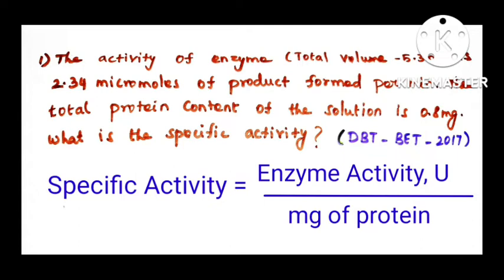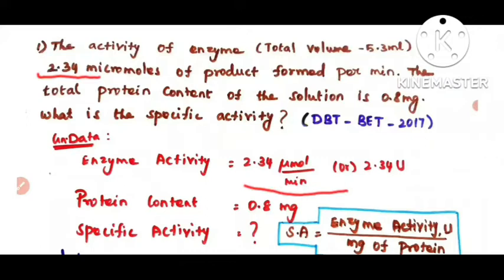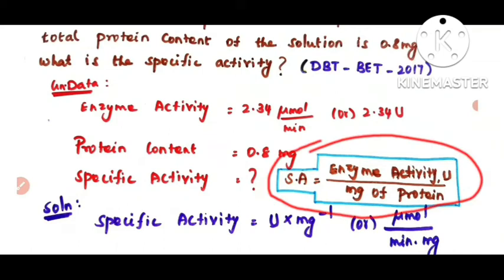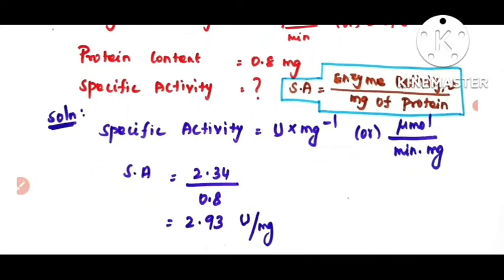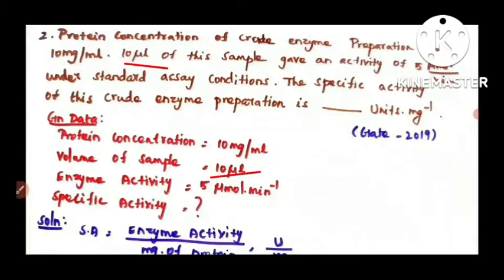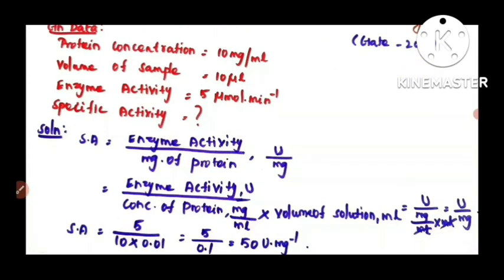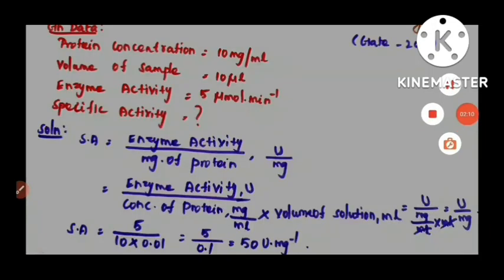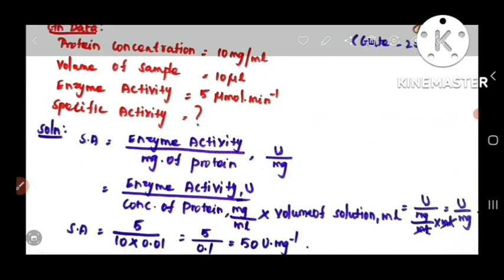How to Calculate Specific Activity of an Enzyme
Enzyme Activity = Micromoles of product formed per min

Specific Activity = Number of enzyme Units per mg of protein